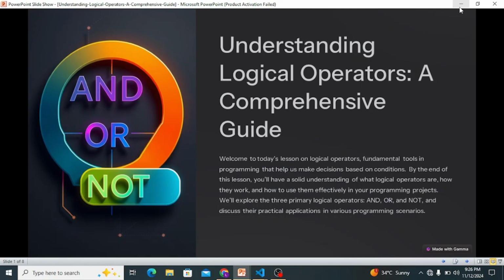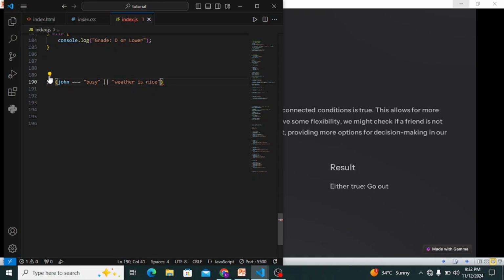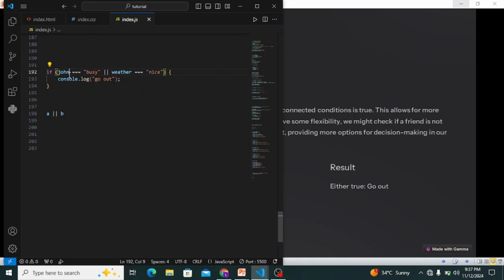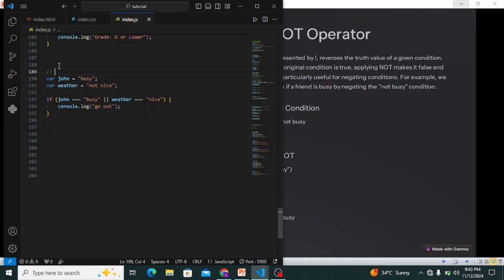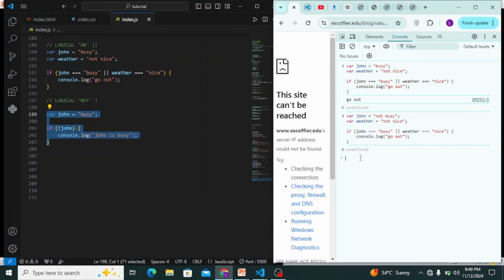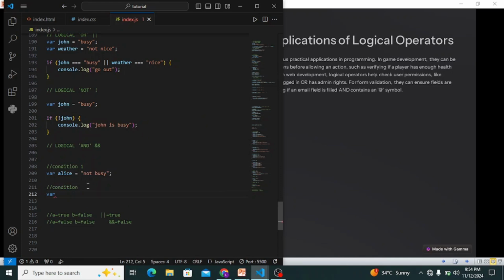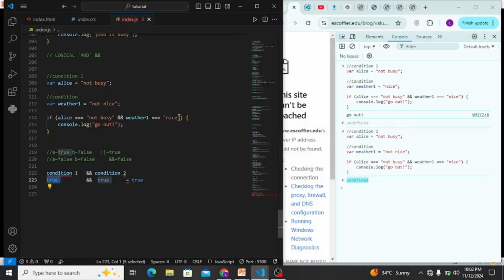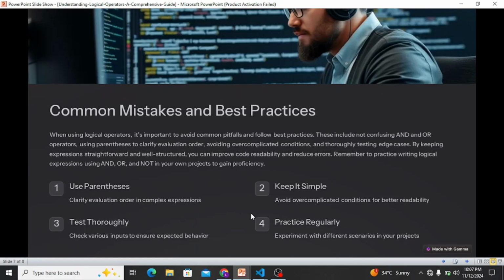Understanding Logical Operators(5)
Understanding Logical Operators for Your Personal Project: A Comprehensive Guide

When it comes to building personal projects, whether they’re websites, applications, games, or automation scripts, logic plays a fundamental role in making your project behave the way you intend. Logical operators are the building blocks of decision-making and control flow in programming, enabling you to create complex conditions, implement intelligent behaviors, and ensure your project works correctly. Understanding how to use logical operators effectively can help you write cleaner, more efficient code and tackle challenges more efficiently.

In this guide, we will dive deep into the concept of logical operators, how they work, and how you can use them to improve and enhance your personal projects. From conditional statements to handling multiple conditions, logical operators provide the flexibility you need to control how your code makes decisions and reacts to different inputs. By the end of this article, you’ll be well-equipped to utilize logical operators in various scenarios and enhance the decision-making power of your personal project.

Logical operators are symbols or keywords used in programming languages to perform logical operations on one or more Boolean expressions (conditions that evaluate to true or false). Logical operators enable you to combine conditions, perform comparisons, and dictate the flow of a program based on multiple criteria.

Most programming languages—including Python, JavaScript, Java, C++, and others—offer a set of logical operators that help in building complex conditions. These operators are key components in statements like if, while, and for, allowing you to build powerful control flow structures in your code.

The most common logical operators include:

AND (&& or and): This operator returns true only if both operands are true.
OR (|| or or): This operator returns true if at least one of the operands is true.
NOT (! or not): This operator inverts the Boolean value of the operand (i.e., it changes true to false and false to true).
XOR (Exclusive OR): This operator returns true if one operand is true and the other is false, but false if both operands are the same.
Why Are Logical Operators Important for Your Project?
Logical operators help control the flow of your program based on complex conditions. In real-world applications, projects often involve multiple conditions or decisions, and logical operators allow you to:

Combine multiple conditions: Instead of checking conditions one at a time, logical operators let you combine multiple checks into a single expression. This leads to more efficient and concise code.

START HERE!

What We can offer you as a digital agency:
1. SEO
2. Web Design & Dev
3. Social media management
4. Influencer Marketing and Promotion
5. Facebook/ Instagram Promotion (ads)
6. Google my business for you
7. Mobile app development

My Shops { Template and Script Files}